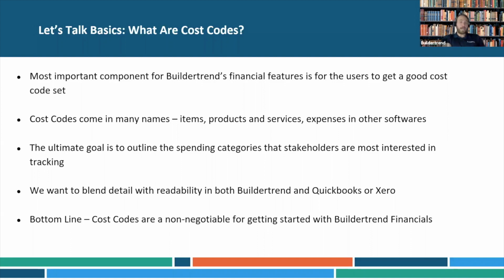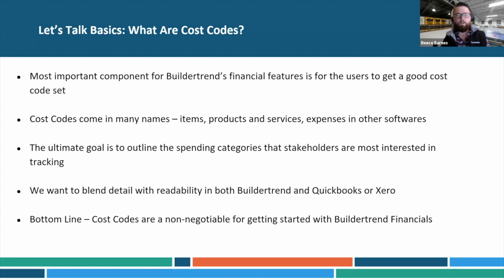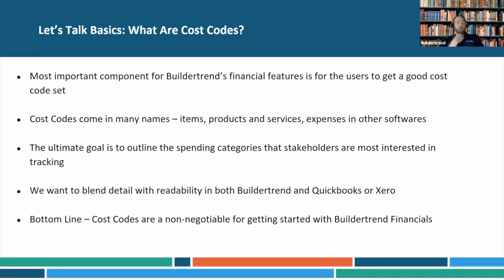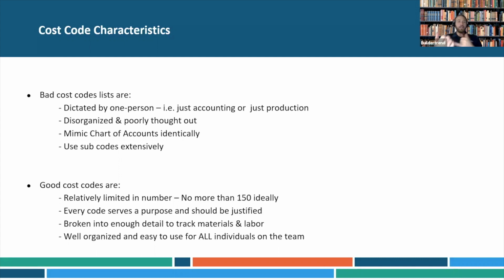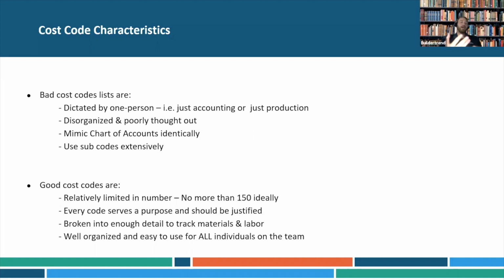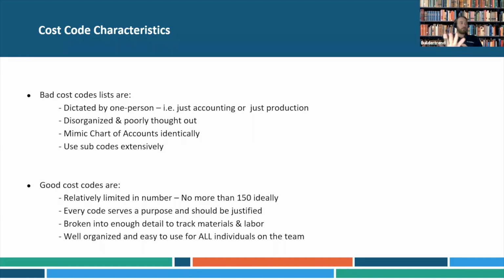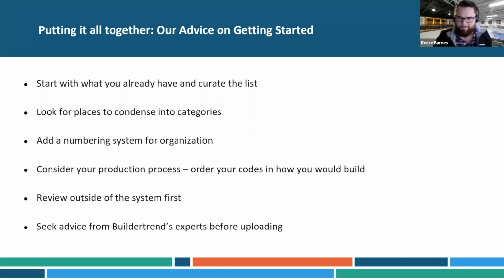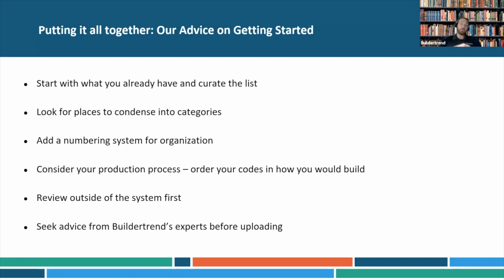The Bottom Line: Fundamentals of cost codes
This fundamentals of cost codes webisode is the first in our new financial series, The Bottom Line. This Buildertrend webisode series is dedicated to giving you expert insights into our software’s financial tools, so you can be confident in knowing you’re making the best decisions for you and your business.

Check out the full episode to learn about the ins and outs of using cost codes and how they can help to keep your financial system organized.

We’ll cover:
• The concepts and characteristics of organizing your financial system with cost codes
• Best practices and strategies for structuring cost codes
• An outline on how to get started using cost codes

Watch now to hear from experts:
• Zach Wojtowicz, onsite consultant at Buildertrend
• Reece Barnes, additional training consultant at Buildertrend